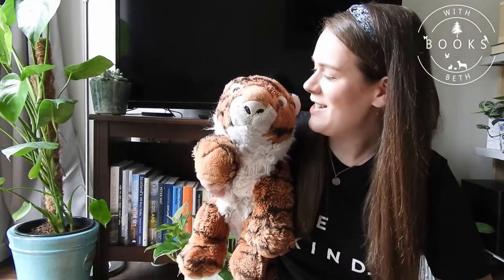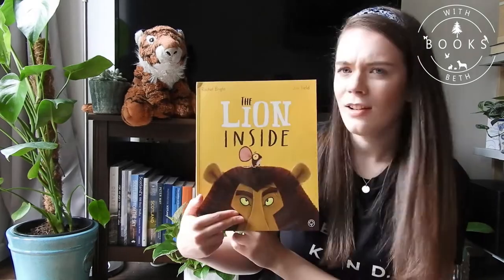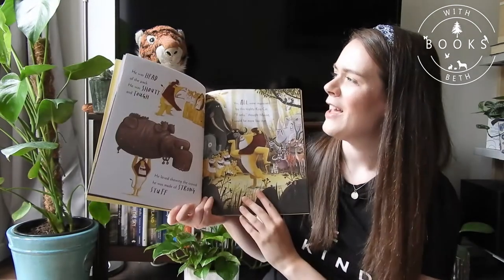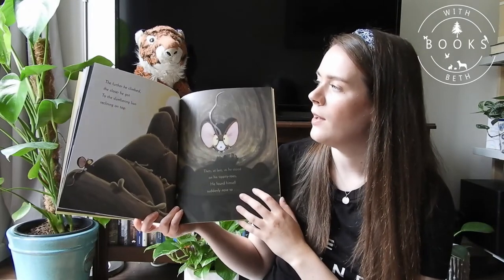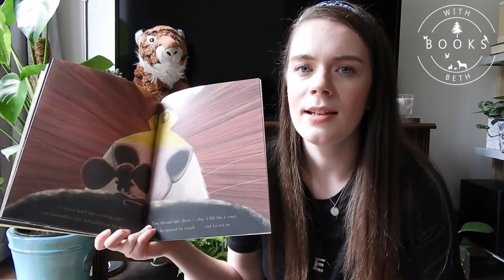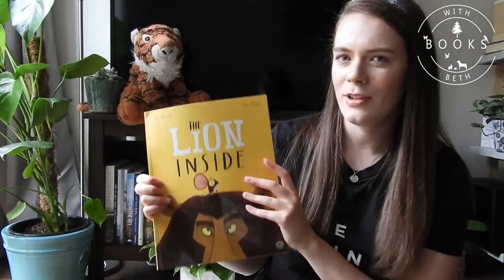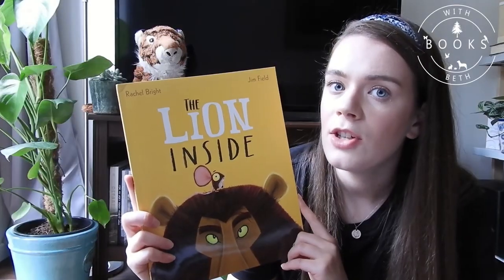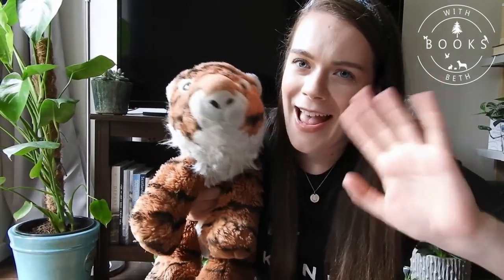BOOKS WITH BETH | Book Eight: The Lion Inside by Rachel Bright and Jim Field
There are real benefits in children's language comprehension when we let spoken and written language go hand-in-hand. This includes: increased reading speed, growth in vocabulary, increased listening comprehension, improvement of word recognition and grammar and helps children to visualise language.

"Come along and join in the adventure as we share in the beauty of words, love of stories and magical moments in childhood."

Hello there! Welcome to Books With Beth.

I am a trained special needs teacher, originally from Lancashire and now living in Edinburgh. The purpose of this channel is to promote one of my favourite things in the whole world - my love of stories. There are 20 stories to choose from. I hope that this is a helpful resource for parents, schools and nurseries during the COVID-19 lockdown.

Here you will find videos of me reading children's stories and setting related simple activities at the end that you might like to do with your children.
In this video this includes:
- Have a think: Like the Lion with his roar, what good skill have you got? How can you help others by using that skill?
- How can we channel our inner mouse for courage?
- Make some courage tokens out of clay. You can ask your mummy and/ or daddy to give them to you when they think you are being brave. Or you could carry them in your pocket to give you courage if you are worried.
- Make a courage jar filled with nice quotes.
- Make a courageous chart and write down the things you are worried about. Talk to an adult about how they can help with these worries.
- Remember that we all get worried sometimes, that nothing starts out easy and that a mistake isn't a failure - you are learning. We are all learning.
- If someone isn't feeling very courageous you could encourage them to keep trying, be a friend and take a deep breath.

I hope that this is helpful, especially during this tricky time. I'd love to know your thoughts, any book recommendations and if you liked this video!
Lots of love, Beth xx